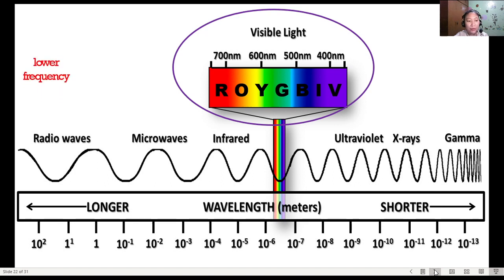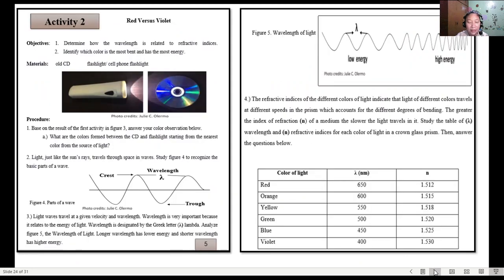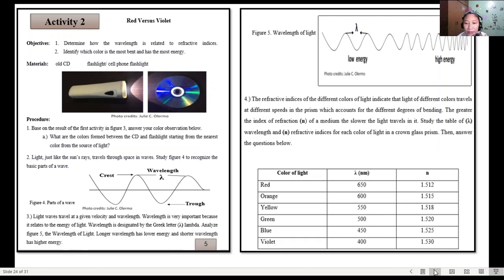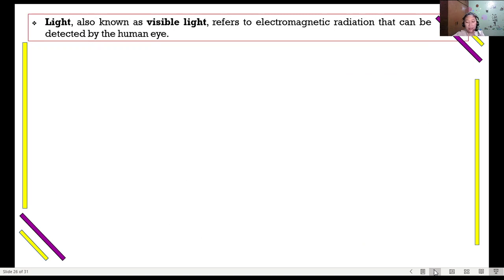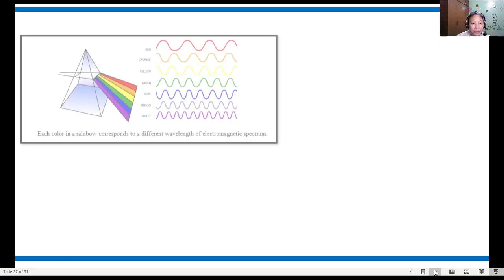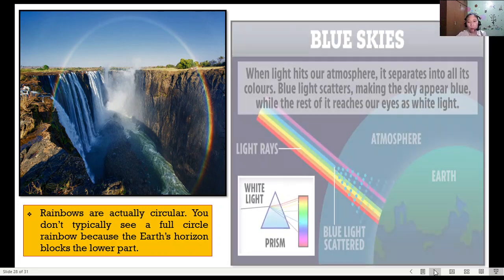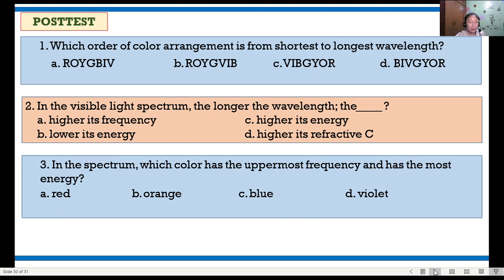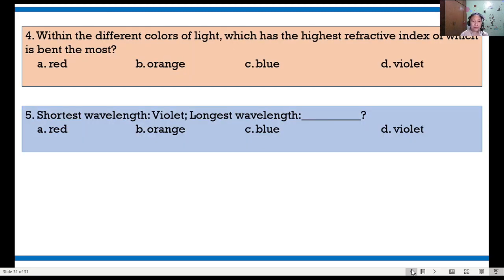Science Grade 8_Q1 Module 5_Light Part 3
This is the last part of the video lesson about light.